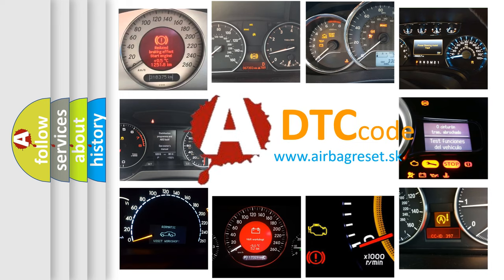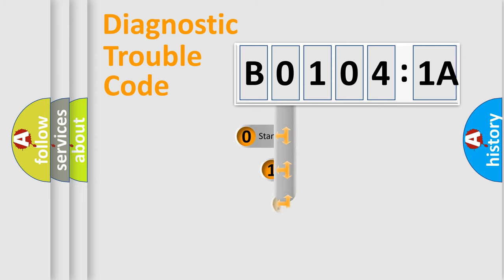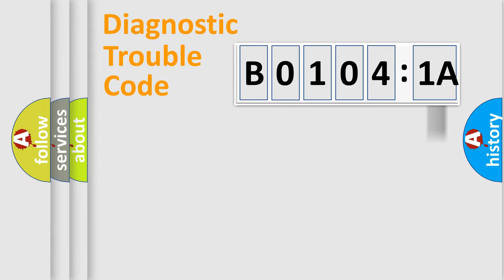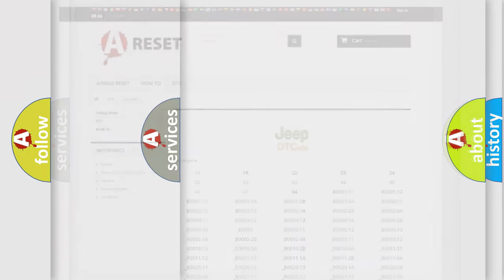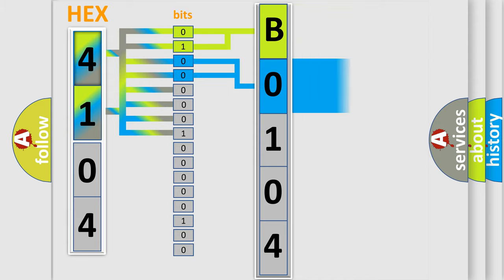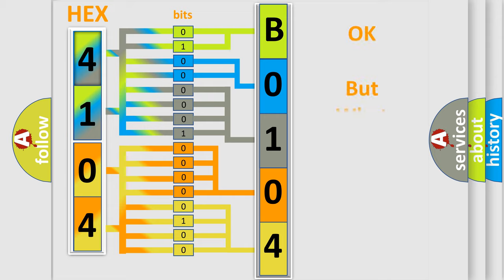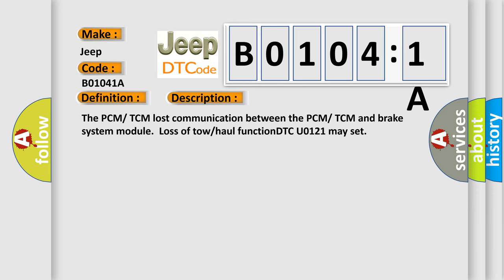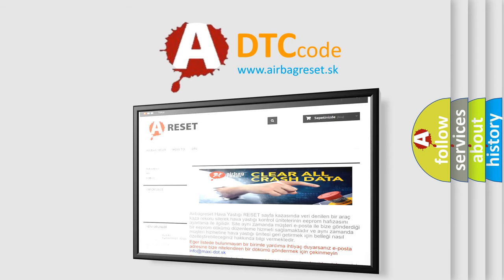DTC Jeep B0104-1A Short Explanation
Contents:
0:21 Basic DTC analysis according to OBD2 protocol standard.
1:48 Insight into programming
2:58 A diagnostically understandable description of the Diagnostic Trouble Code
3:05 Basic error definition

Make:
Jeep
Code:
B0104 1A
Definition:
CAN Lost communication with brake system control module
Description:
The PCM orTCM lost communication between the PCM orTCM and brake system module.Loss of tow or haul functionDTC U0121 may set
Failure Type: